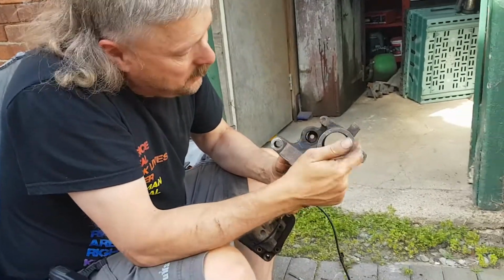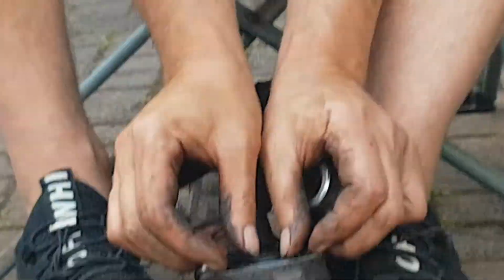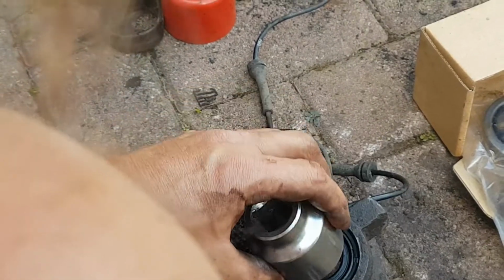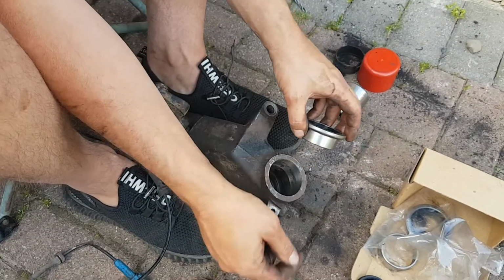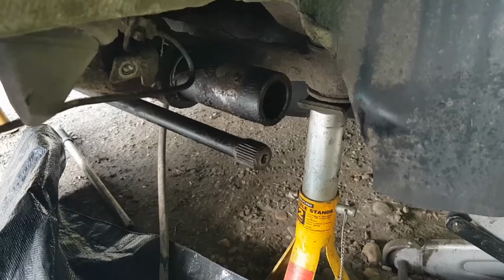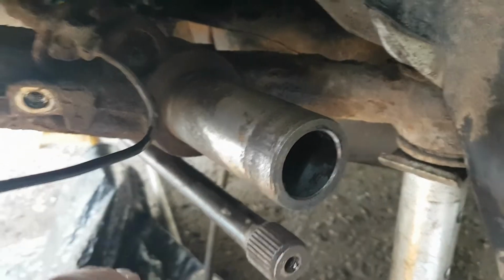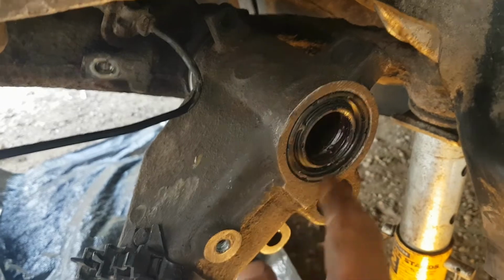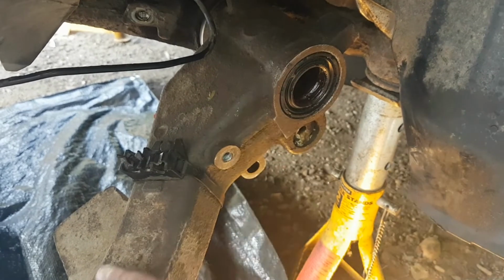Peugeot 206 suspension repair : Episode 7 - Hope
After a tough day of smashing things in the dirt, William comes out the other side stronger and is making progress on the repair. Key tips here for fitting new bearings and seals.

You can follow cheap car state of mind across all social networks on twitter @CheapCarStateOf or on TikTok @cheapcarstateofmi